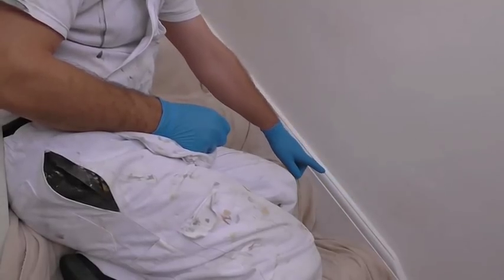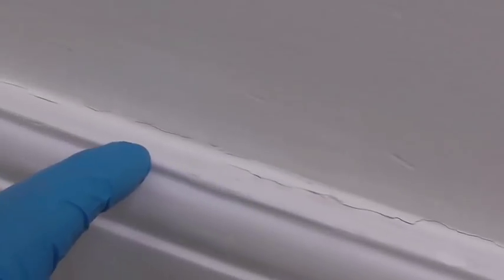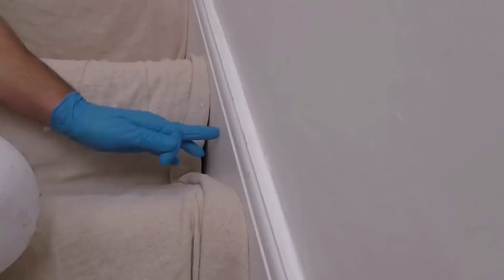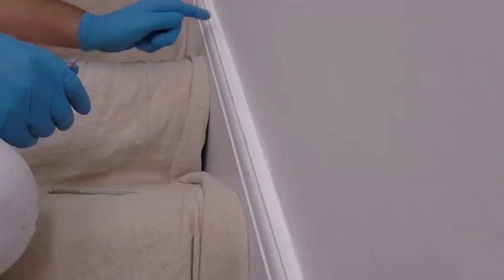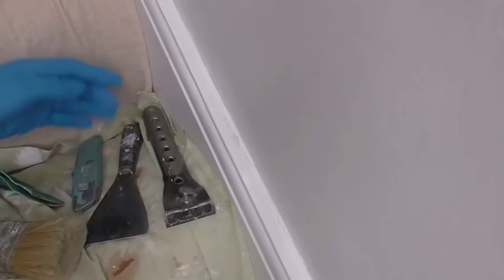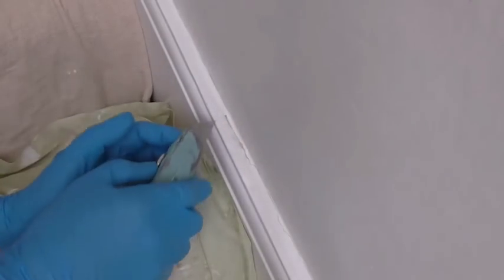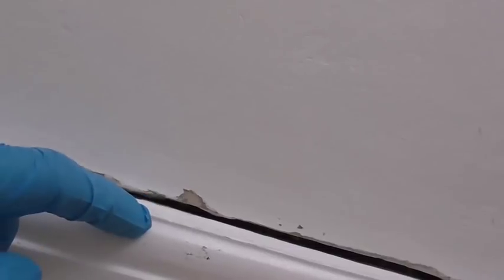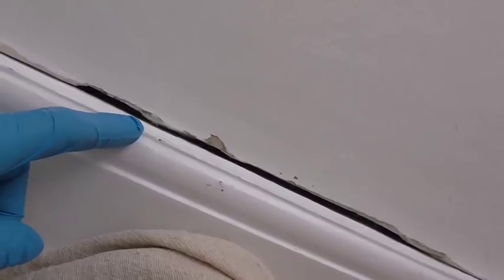Fix Staircase Cracks Step By Step Pro Tips